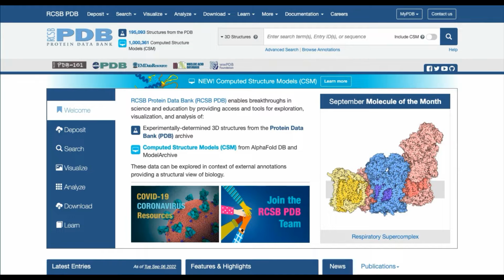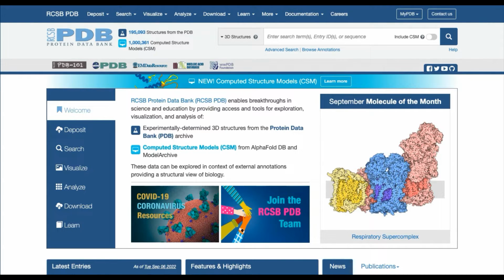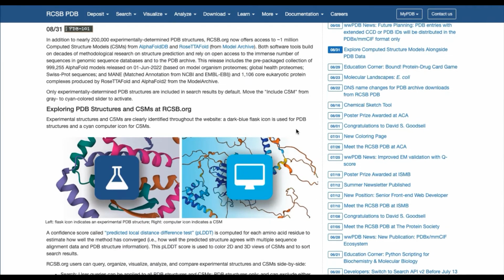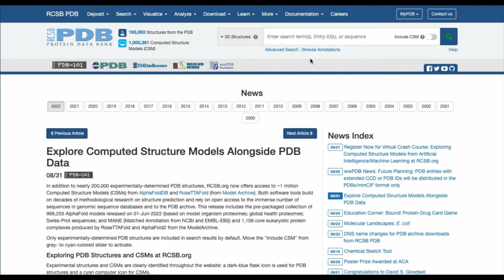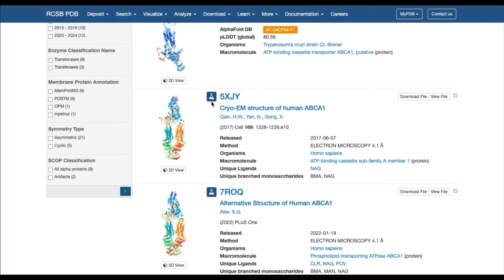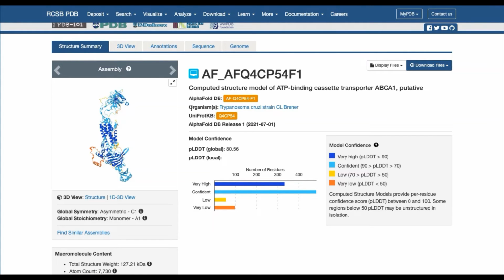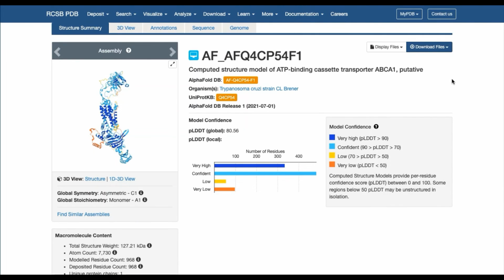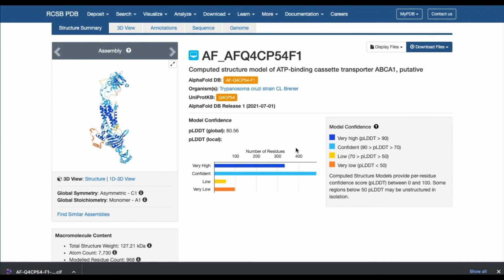Protein Databank (PDB); An Important Update | No Need of 3D structure Prediction Now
Now its easy to get the predicted structure. This video tutorial will explain a significant update in Protein Databank. Very recently, Protein Databank (PDB) released 1 million predicted structures from AlphaFold and RoseTTFold. This feature will help the scientist to get the structure without wasting their times in prediction.